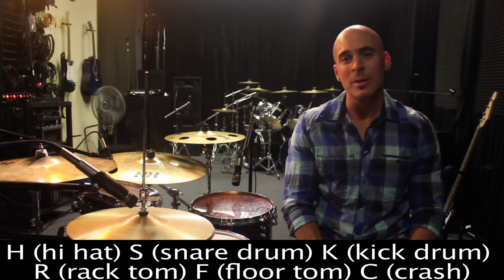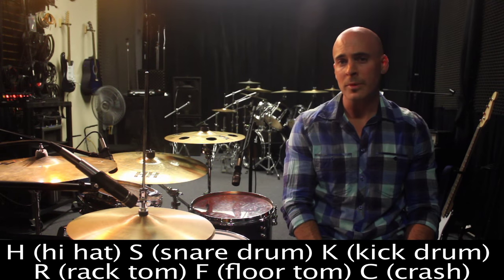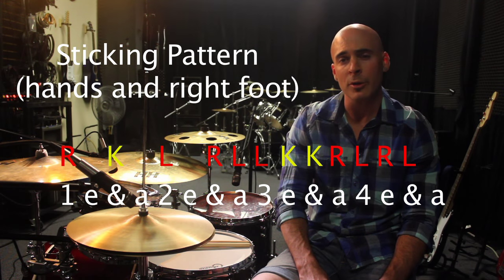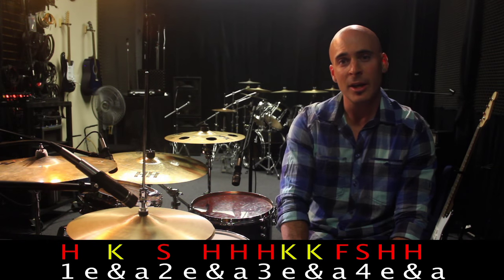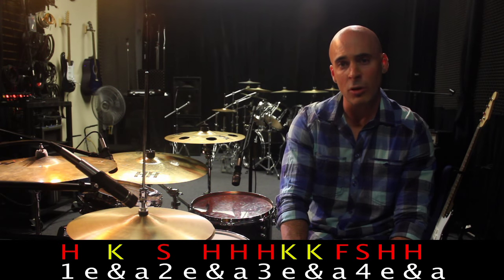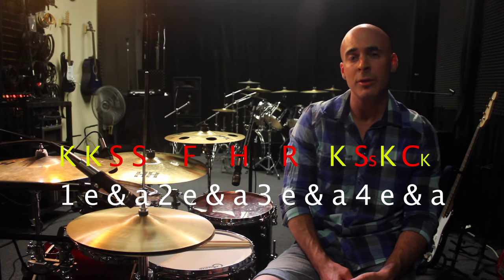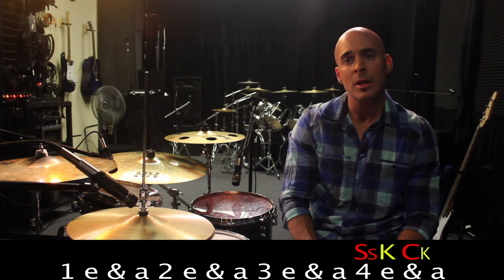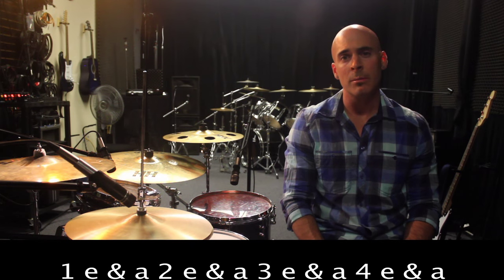Indagroove - Drum Lessons with Dave Bloom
Notation for this drum lesson is available on Instagram @DaveBloomDrums .